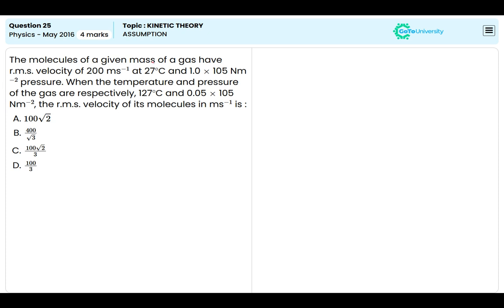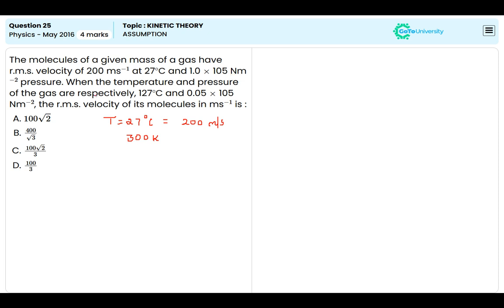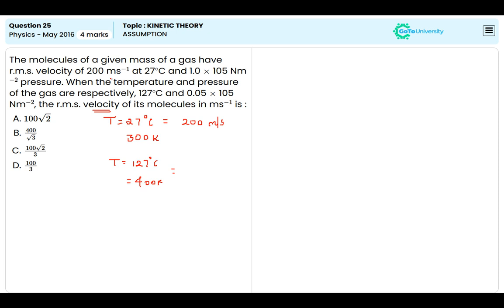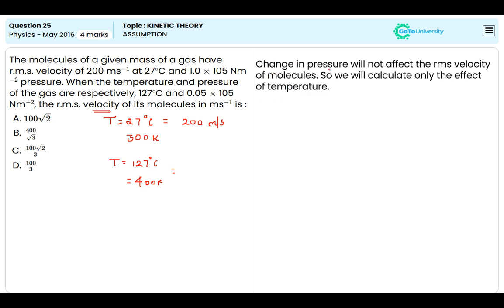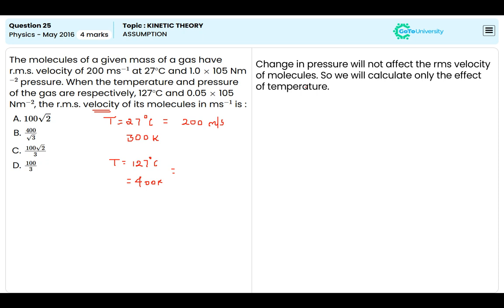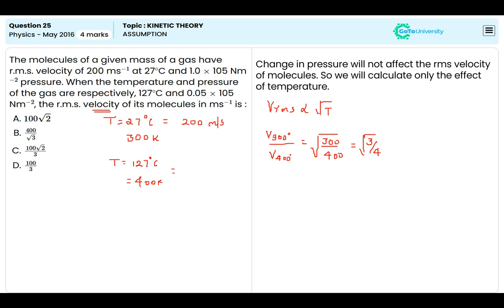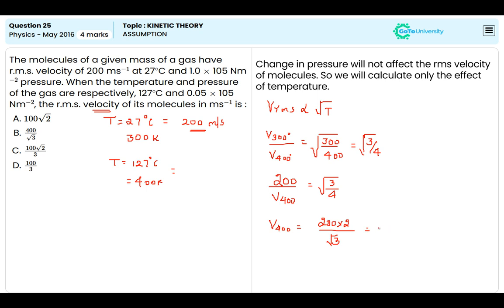NEET Physics Q25: Assumptions in Kinetic Theory for NEET Exam (May 2016)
Topic Name: [KINETIC THEORY] | [ASSUMPTION] | [Practice Test]